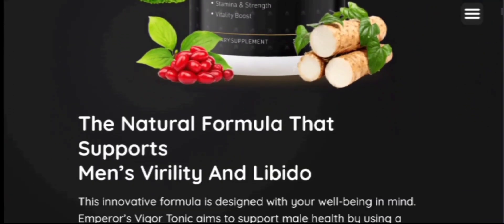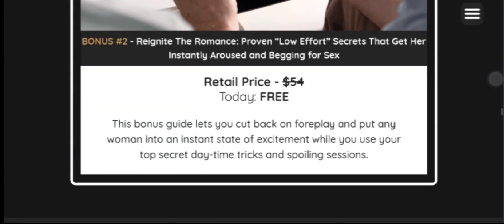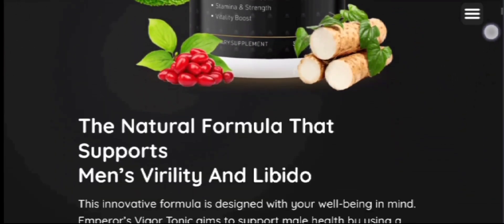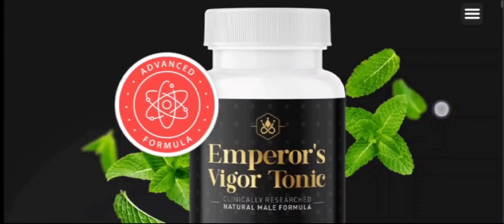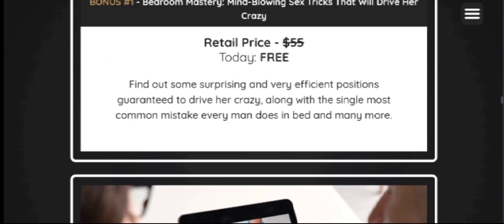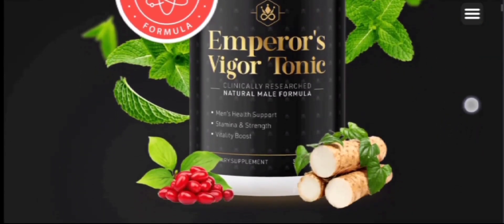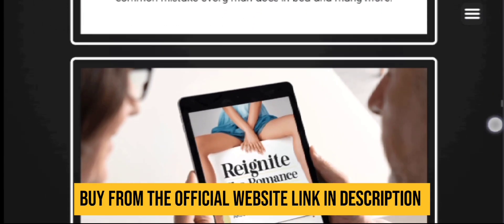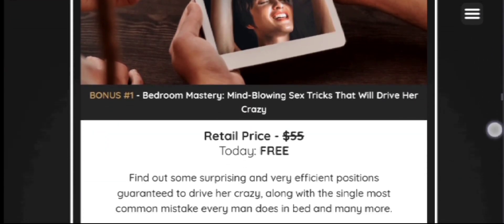EMPEROR’S VIGOR TONIC REVIEWS⚠️🟢UPDATE!! ⚠️🟢 EMPERORS VIGOR TONIC ME - EMPERORS VIGOR TONIC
✅What Is Emperor's Vigor Tonic?
Emperor's Vigor Tonic stands as a natural male formula meticulously crafted with a blend of natural ingredients. These components work synergistically to enhance blood flow, elevate nitric levels, and promote overall health. The energy-boosting properties of Emperor's Vigor Tonic are encapsulated for convenient consumption.

This non-habit-forming supplement is devoid of GMOs, stimulants, and toxins, making it suitable for individuals of all ages and medical conditions. Since its launch, no reported side effects have surfaced, attesting to its safety profile.

Manufactured in secure facilities in the USA, the supplement undergoes stringent quality control measures. Each ingredient in Emperor's Vigor Tonic is not only proven safe in clinical trials but is also consistently tested for purity and safety. The production takes place in an FDA-approved and GMP-certified lab facility, adhering to rigorous standards of sterility and precision.

In addition to its quality assurances, Emperor's Vigor Tonic comes with a 100% money-back guarantee for 60 days, providing customers with confidence in its effectiveness. This commitment reflects the manufacturer's confidence in the product's ability to deliver results and customer satisfaction.

✅Roles Of Emperor's Vigor Tonic Ingredients

Emperor's Vigor Tonic stamina boosting supplement is formulated with a proprietary blend of plants and minerals. All the ingredients are selected carefully to provide maximum health benefits. Understanding the right ingredients in the supplement is necessary before consuming it. Here are the health benefits of some Emperor's Vigor Tonic ingredients used in the formulation.

Emperors Vigor Tonic Ingredients
Dodder Seed
Dodder Seed, also known as Semen Cuscutae, is a Chinese medicine that is often used to manage fertility problems in men. This ingredient helps to increase sperm count and boost the secretion of male hormones.

Wild Yam
Wild Yam contains natural chemicals that influence the production of male hormones. The root and bulb of Wild Yam have been used as a medicinal herb that helps to improve blood circulation, digestion, cholesterol levels, and fertility in men.

Rehmanniae Radix
Rehmanniae Radix is a  plant that is native to China. This plant has multiple health benefits. This Emperor's Vigor Tonic ingredient supports the immune system and helps to treat other medical conditions. This herb is dense in nutrients that are beneficial to kidneys, diabetes, allergies, and other health conditions.

Cnidium Monnieri
Cnidium Monnieri is one of the beneficial herbs for male health. This is a traditional Chinese medicine. This ingredient helps to produce nitric oxide, which relaxes smooth muscles and maintains men’s health.

Eucommia Ulmoides
Eucommia Ulmoides is a medicinal herb that contains various chemical compounds, including flavonoids, phenolic, and more. It regulates blood pressure, hormone imbalance, diabetes, and obesity.

Cistanche
Cistanche helps promote energy, strength, and longevity. The chemical contained in this ingredient can positively impact male health and increase the production of healthy enzymes.

Emperor's Vigor Tonic male health support formula also contains ingredients like Radix Achyranthis, Schisandra, Poria Cocos, Shan Zhu Yu, and Polygala Tenuifolia.